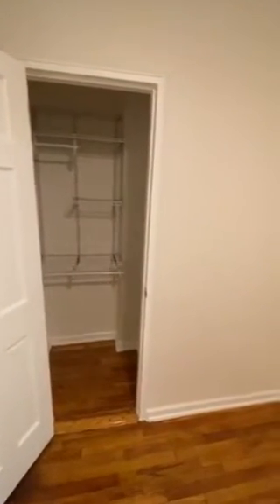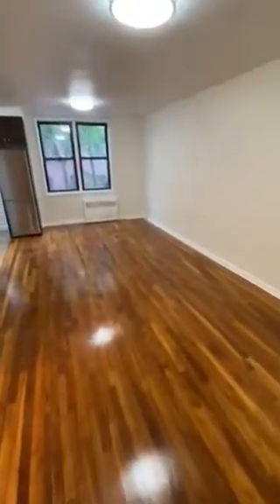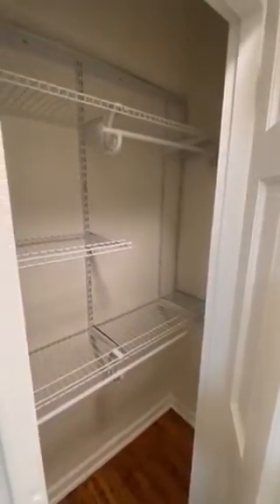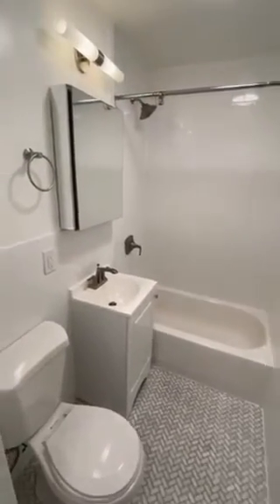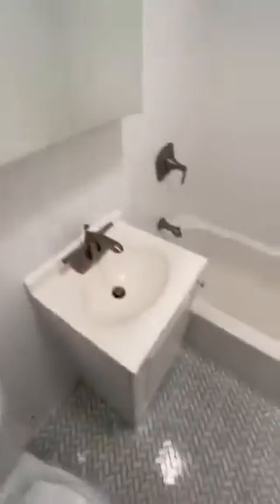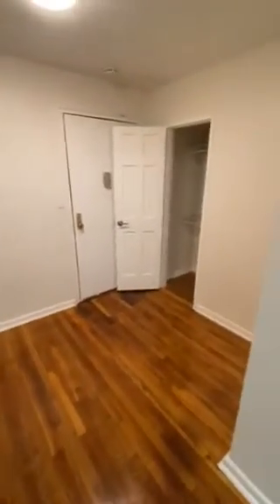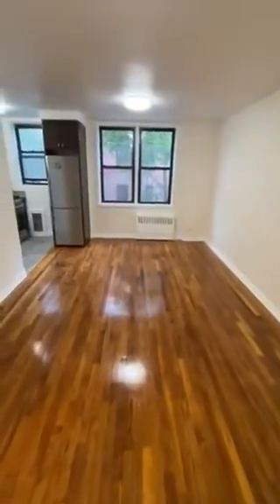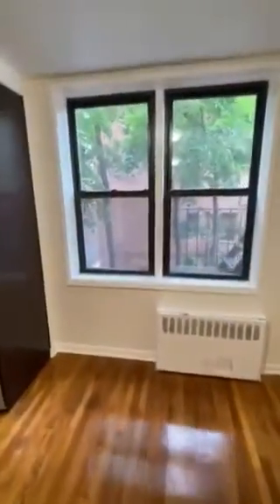132-45 Maple 310 Studio